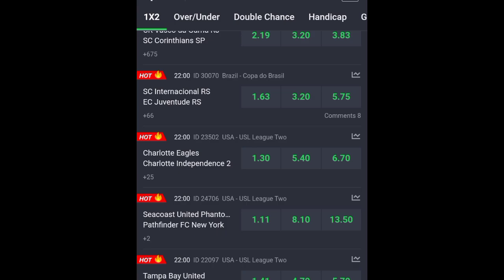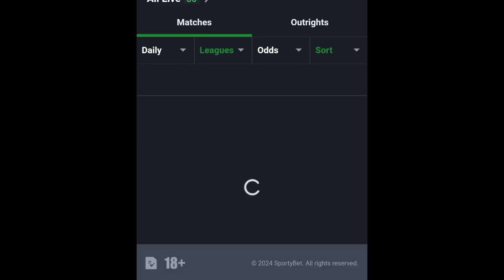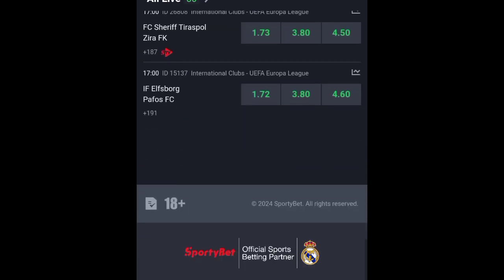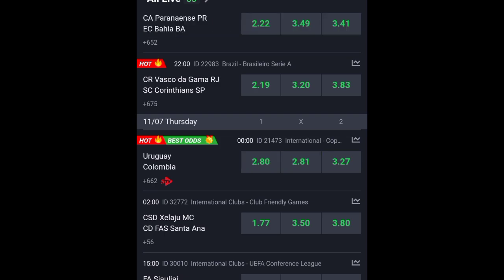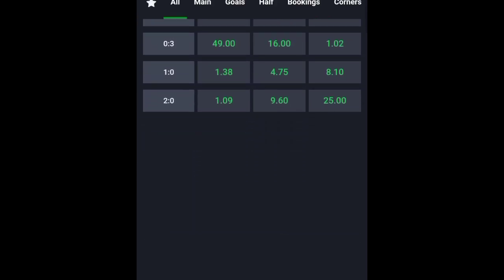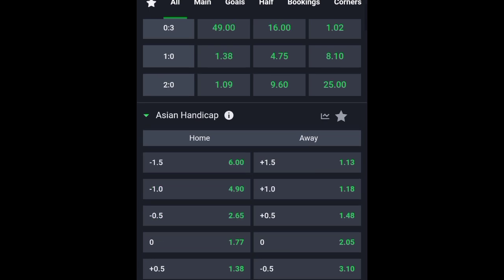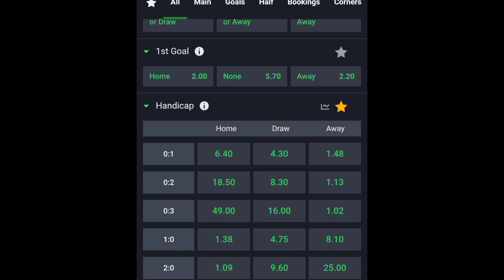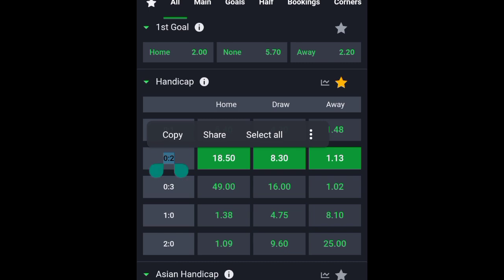Handicap Betting Strategy: How Handicap Bets Work - Betting Strategy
Secret betting strategy
Handicap betting
Betting strategy
Betting tricks
Betting strategies
Best betting strategy
Sports betting strategies
How to win sports bets every time
How to win betting football games
How to win bet everyday
How to bet on football without losing
How to predict football matches and win
How to win bet
Over and under 2.5 goals strategy